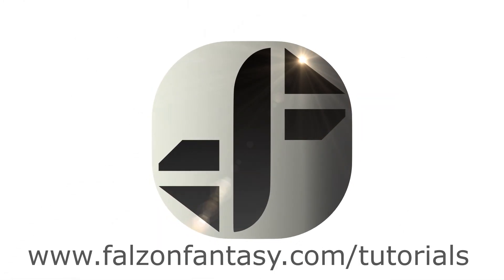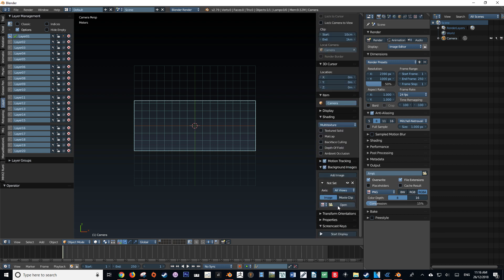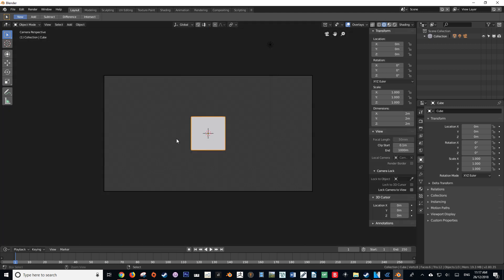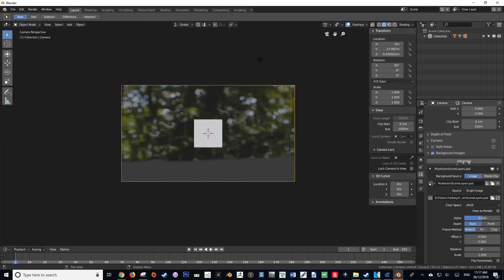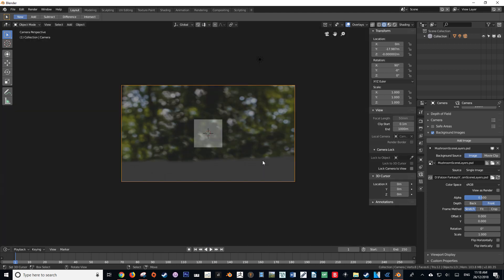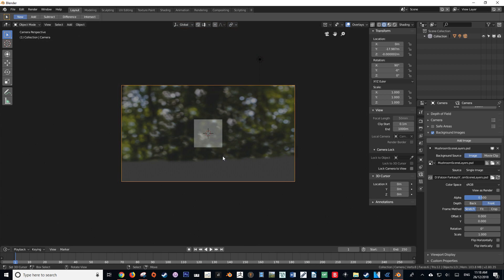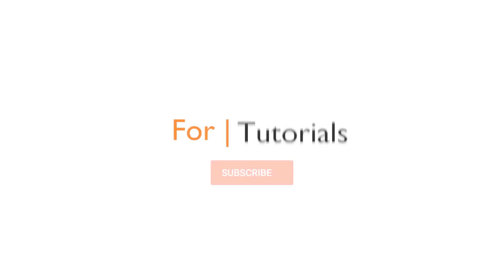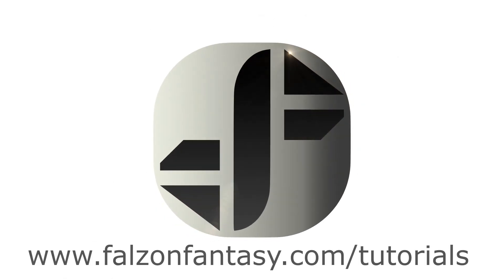Blender 2.8 Tutorial | How to add Background reference Images within Camera Bounds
While blender 2.8 beta, allows us to create image template in 3D space,

This tutorial shows you how to achieve a similar effect in blender 2.8. I hope that his helps.